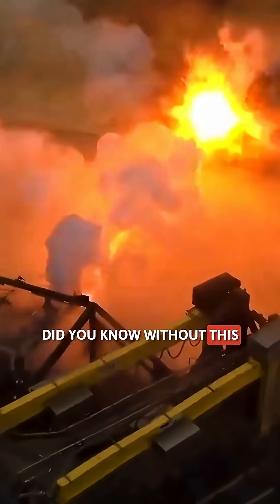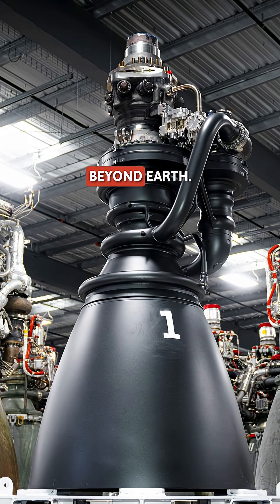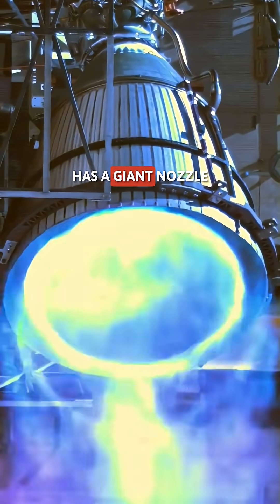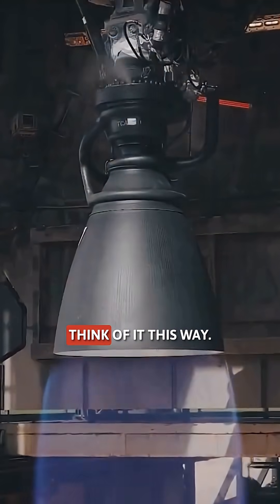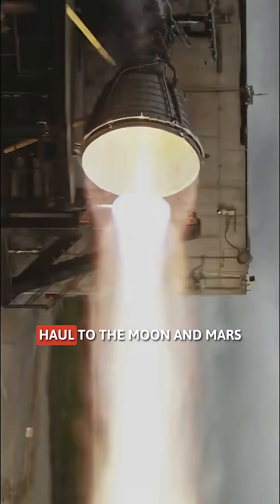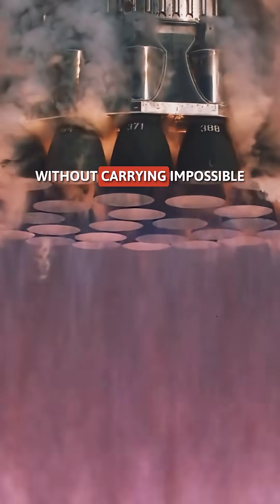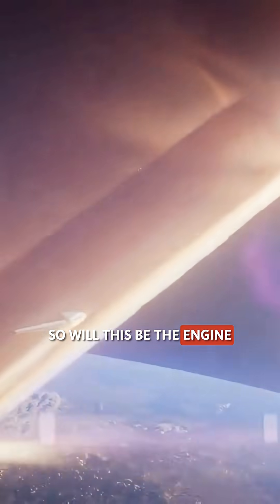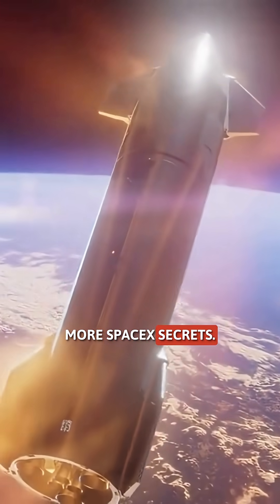Why Deep Space Missions Need THIS SpaceX Engine!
SpaceX’s Raptor Vacuum engine isn’t just another rocket engine—it’s the tech that could take us beyond the Moon and to Mars! 🚀 Discover why this engine is so critical for deep space missions.